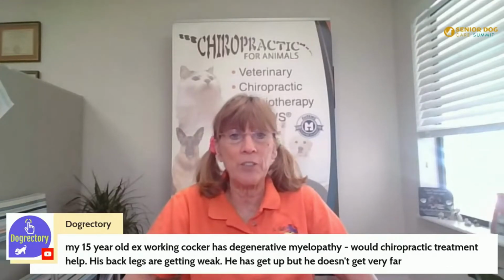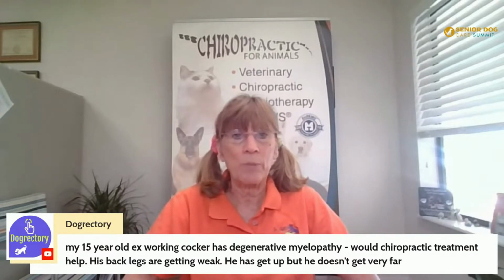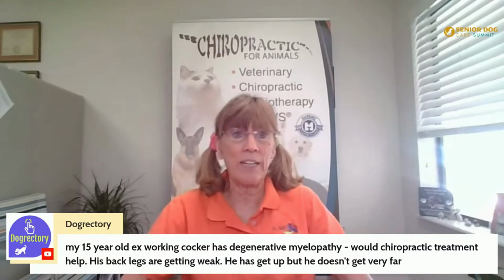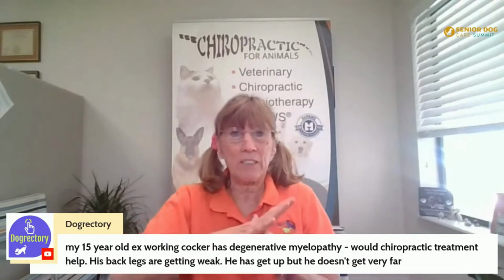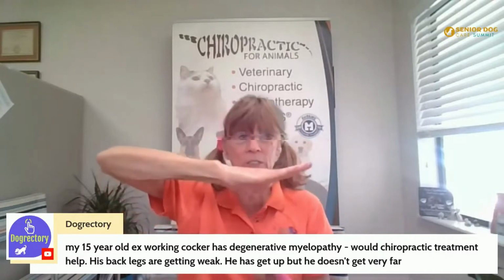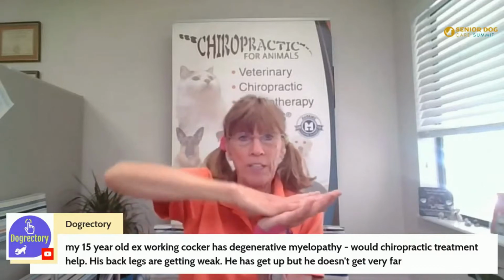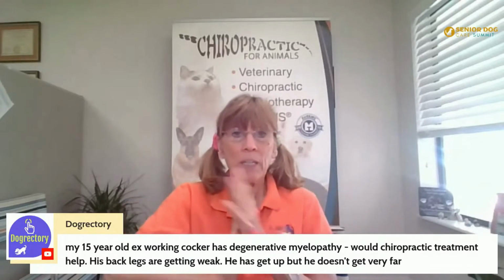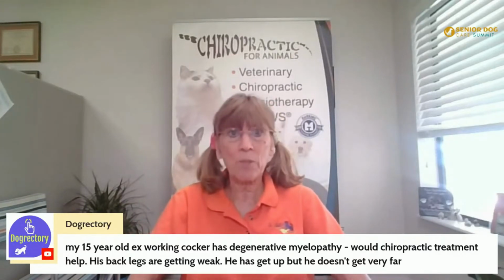Helping Your Dog with Degenerative Myelopathy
Degenerative myelopathy is a disease affecting the spinal cord, resulting in slowly progressive hind limb weakness and paralysis. Sadly, there is no cure for canine degenerative myelopathy. Here are some suggestions for keeping your dog comfortable and mobile for as long as possible.

We bring together the world's leading pet experts to share practical, actionable tips and strategies to give your pets a better quality of life! Receive practical, proven health tips and strategies for helping your pets live healthy, happy, and high-quality lives. We’ve helped thousands of pets and their owners just like you since we launched, and we’d love to welcome you to the family!